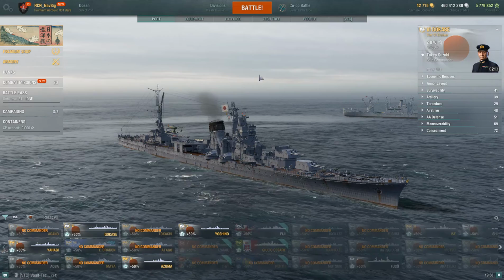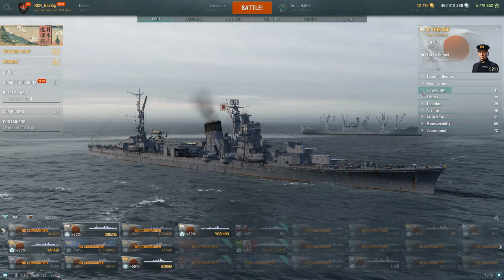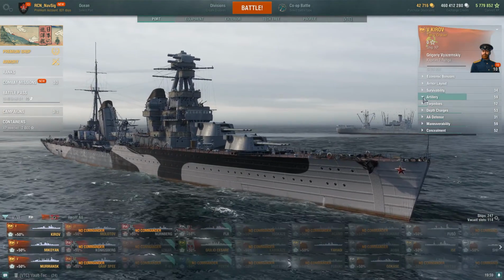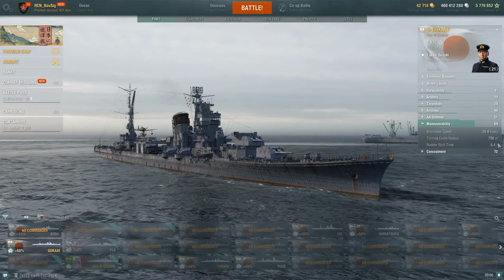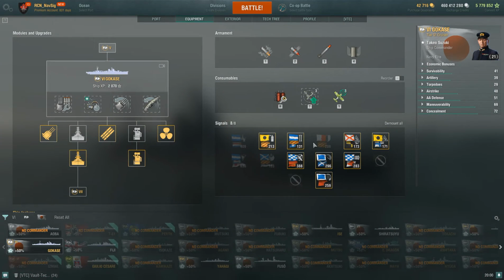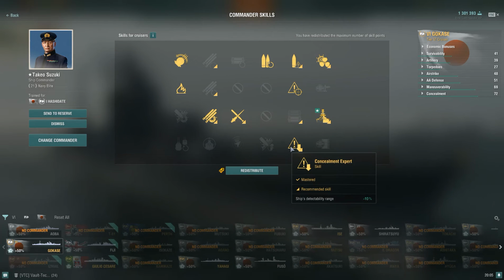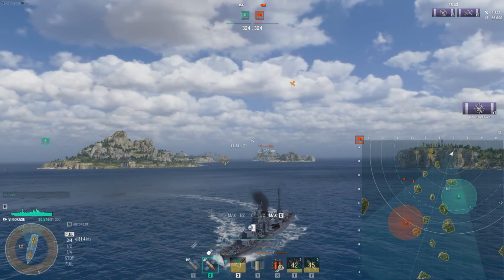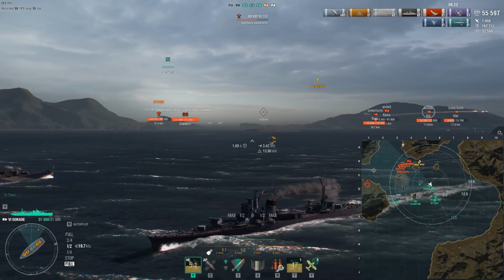World of Warships - IJN Gokase Detailed Review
World of Warships -  IJN Gokase Detailed Review.  This is the first ship in the new IJN light crusier line.  This line will bring you "Emotional Damage".  I'm afraid it's a hard pass for me on this line.

WoWs
IJN
Gokase
Crusier